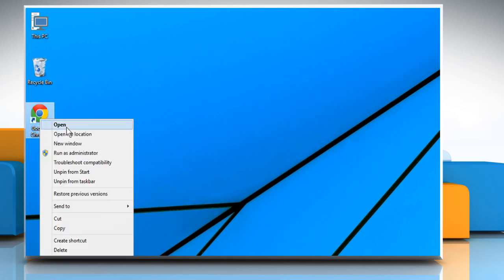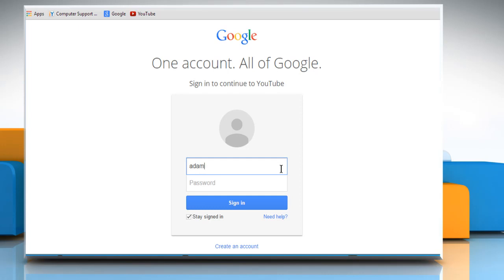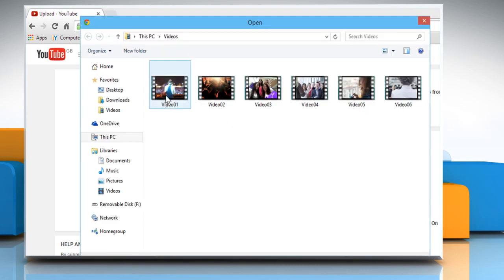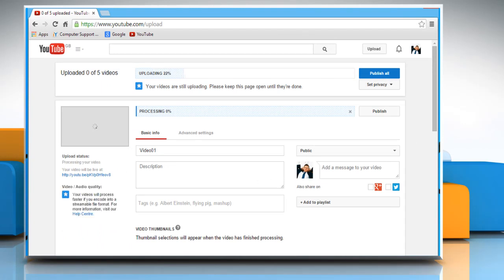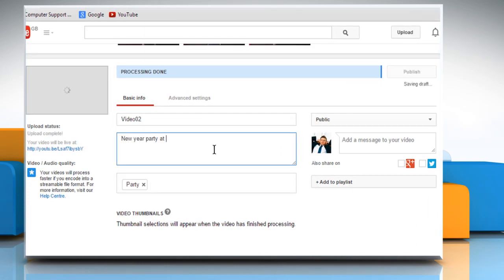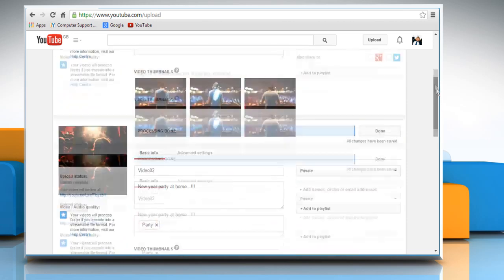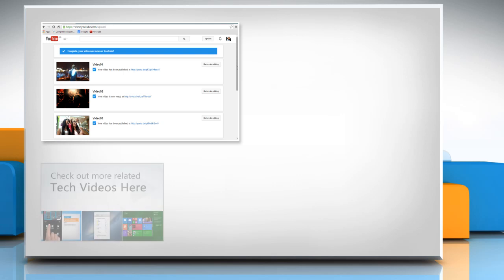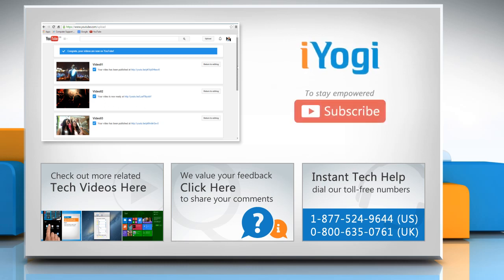How To Upload Multiple Videos to YouTube® :Tutorial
Are you looking for the steps to upload more than one video at the same time on your YouTube® channel? Watch this video and follow the steps to upload  Multiple Videos at the same time on YouTube®.